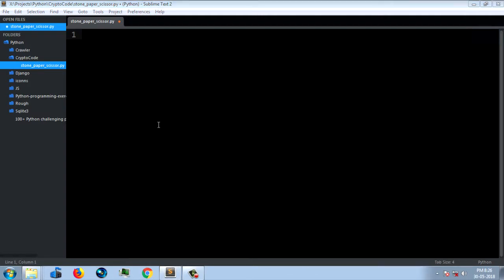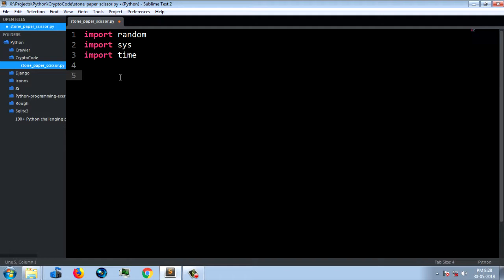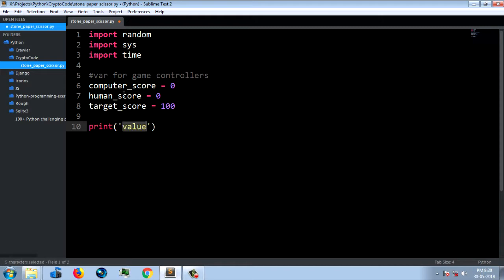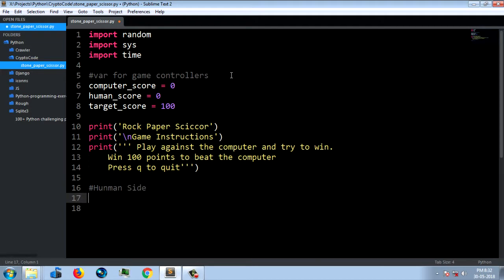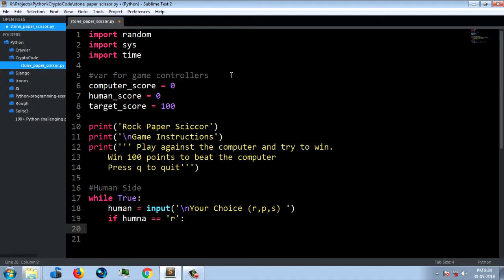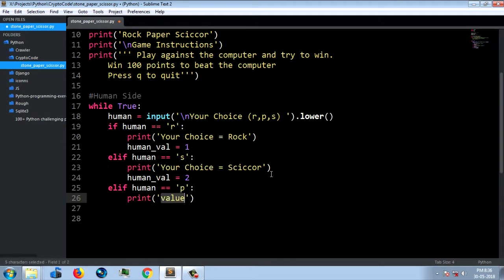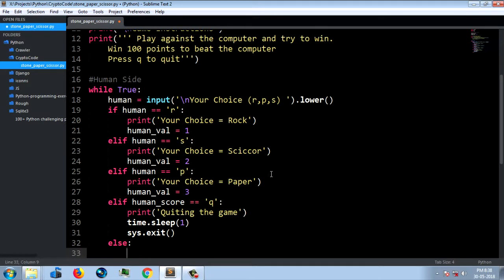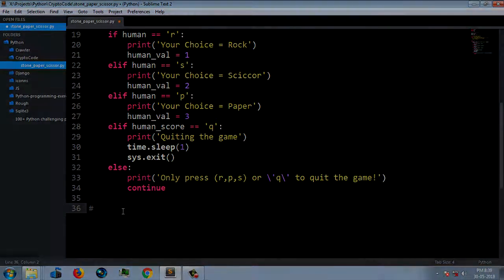Stone Paper Scissor part-1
This video is a special series in this playlist.  In this video, you will learn about how to create a Stoen Paper Scissor game.
It just includes the basic structure of the game.

The programming exercise can be downloaded from my GitHub

Free YouTube tool to boost your views

The tool I'm using to boost my YouTube videos is TubeBuddy, it's just a plug-in for every web-browser (not software) and you can download it from the link given below